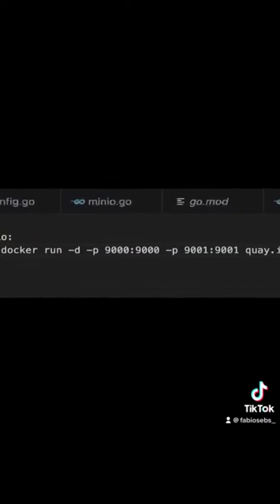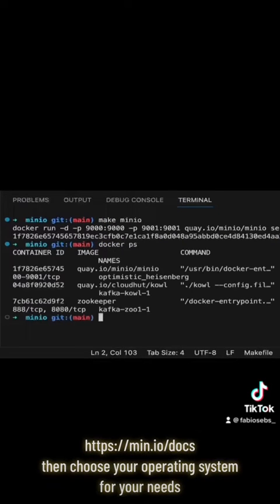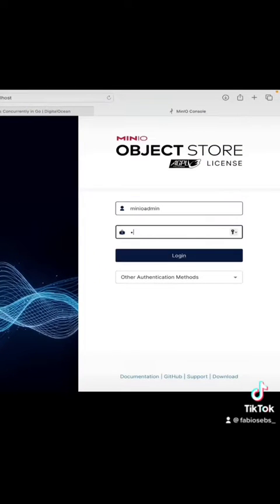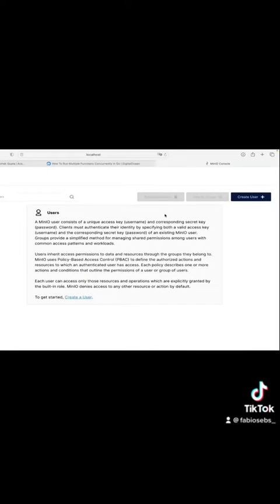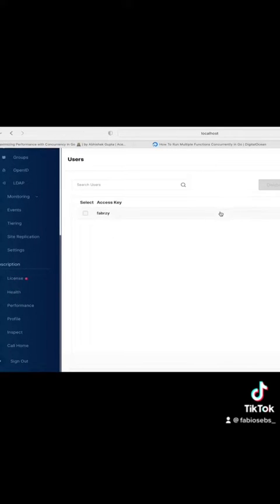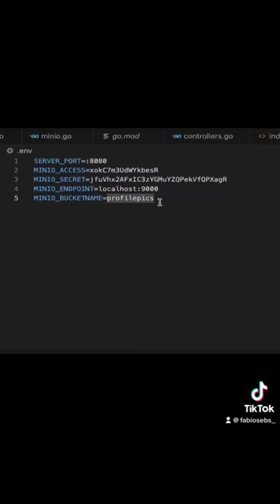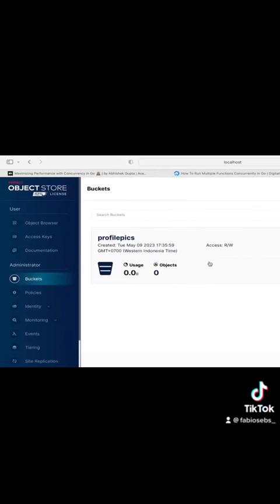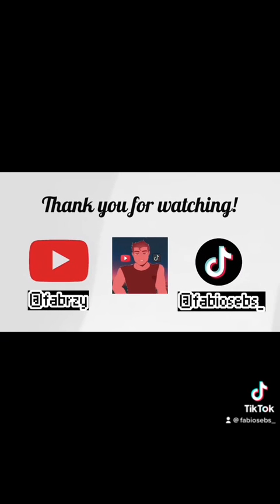Uploading Photos on the Backend with MinIO! (PART 1)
Follow the tiktok for fresh uploads!